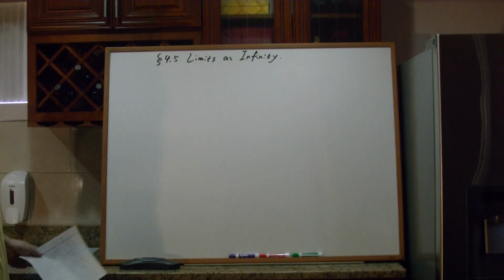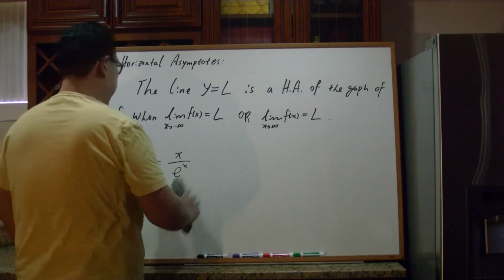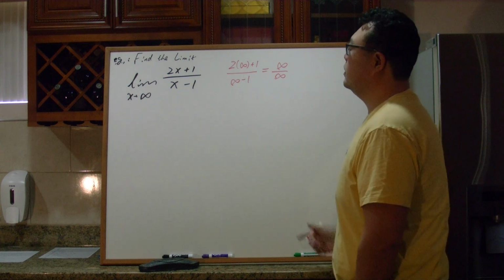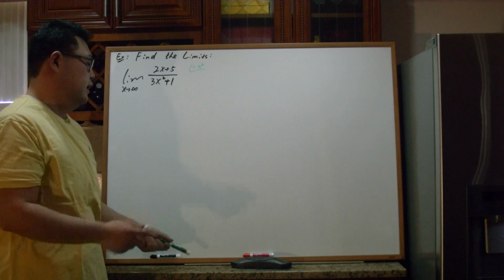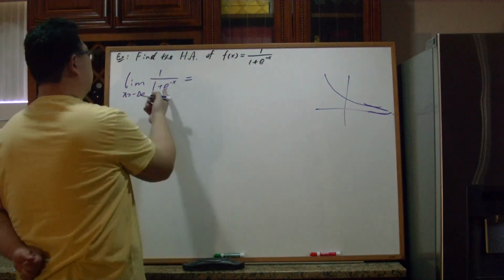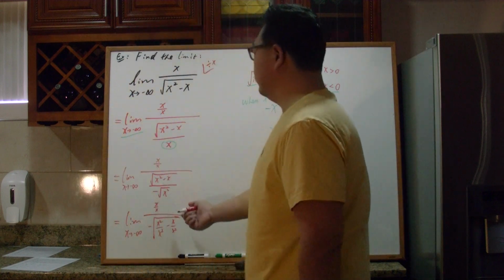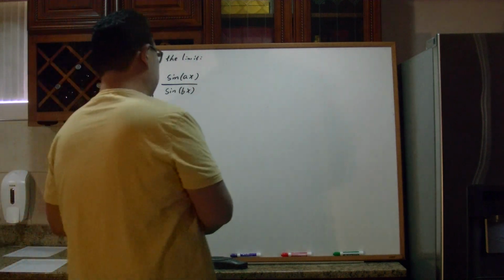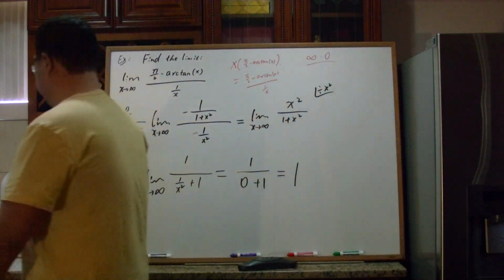DiffCalc_L13P1: Limit as Infinity, Intermediate Forms, L'Hôpital's Rule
This lecture covers the following topics: Limit as Infinity; Intermediate Forms; L'Hôpital's Rule; Curve Sketching.